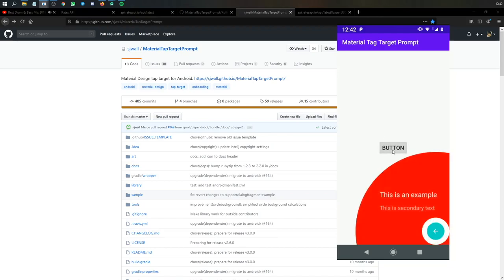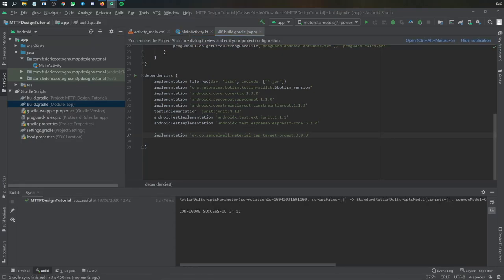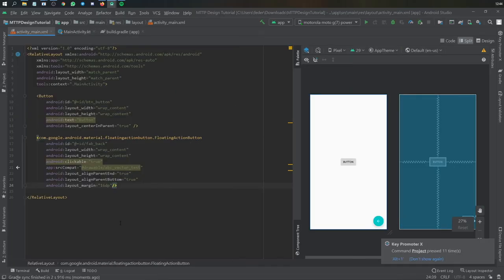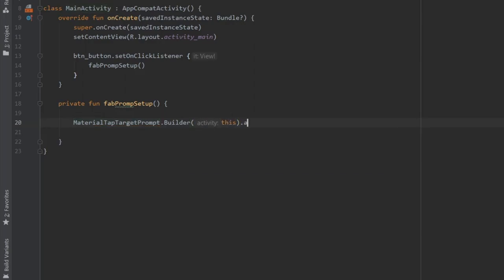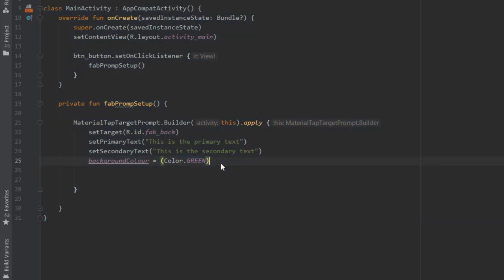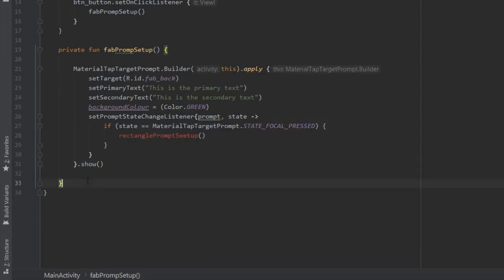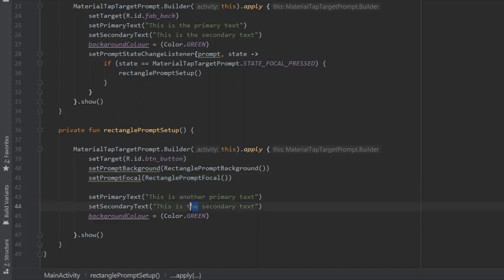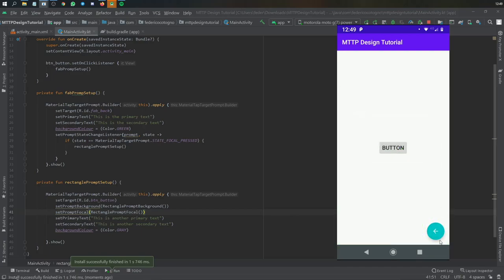Material Tag Target Prompt in Android Studio Tutorial